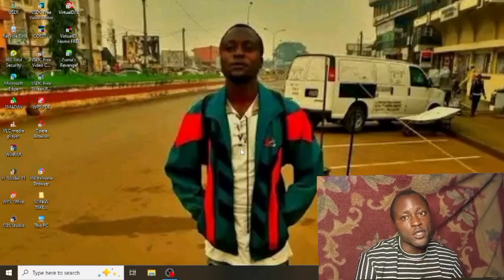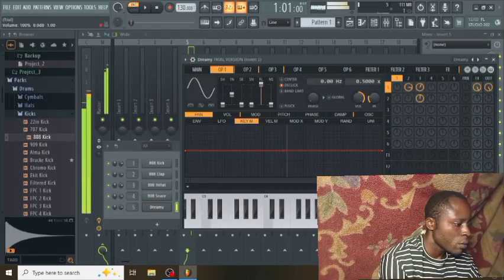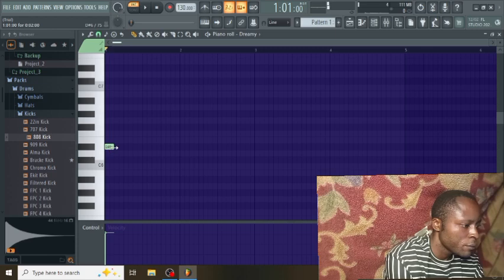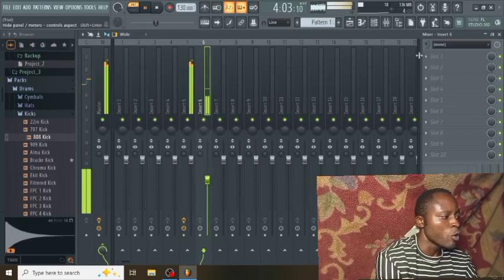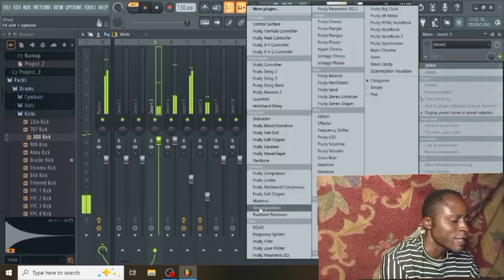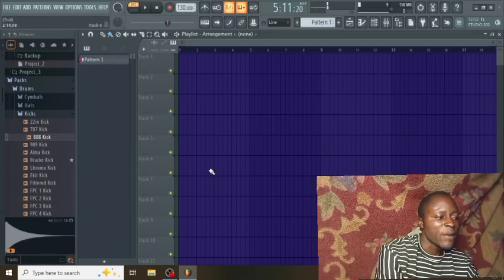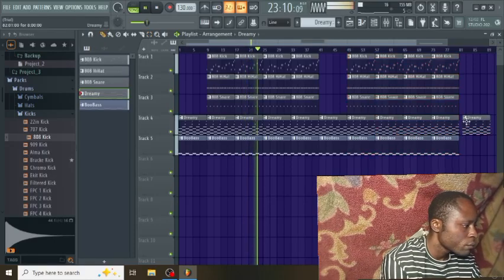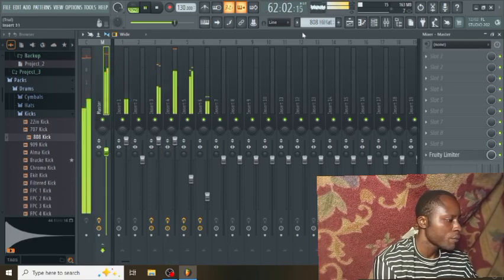HOW TO MAKE SCOTLAND TRAP BEATS